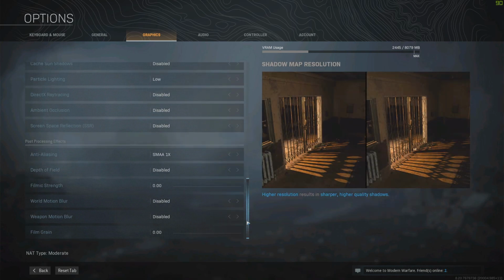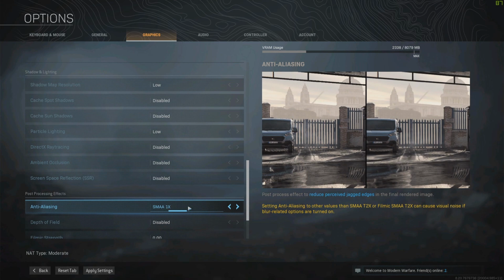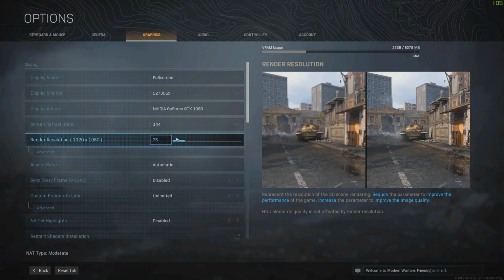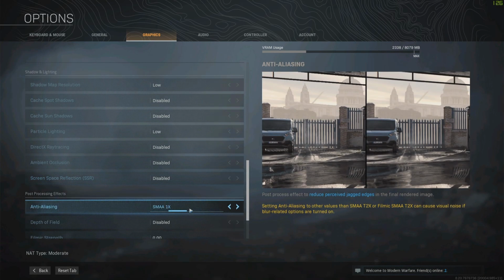How to ACTUALLY boost your FPS in Call of Duty WARZONE!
How to ACTUALLY boost your FPS in Call of Duty WARZONE and Call of duty modern warfare normal multiplayer. No BS, just a real tip to boost your FPS a drastic amount without completely ruining the way the game looks.

My monitor